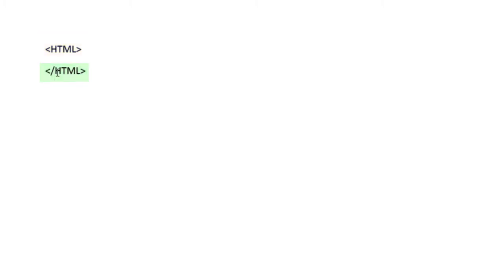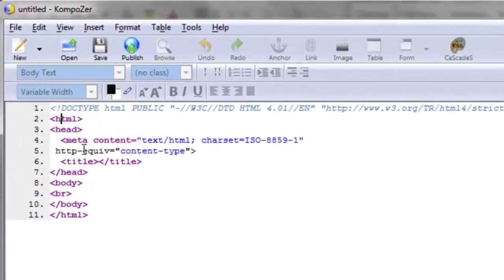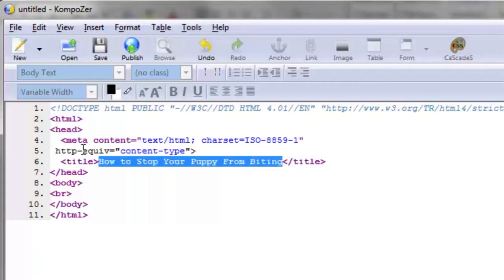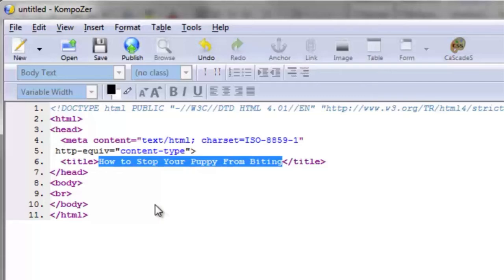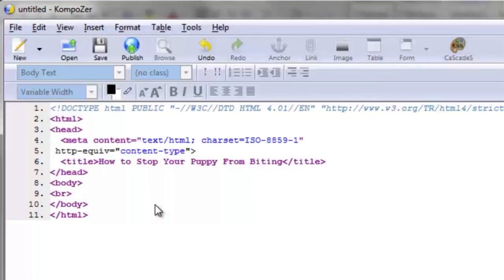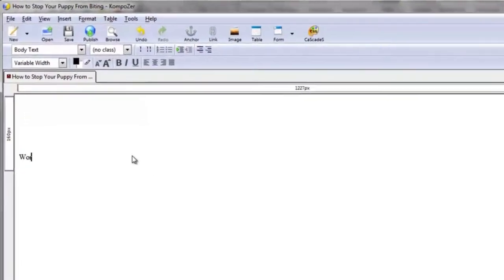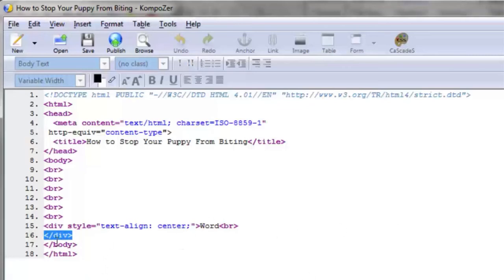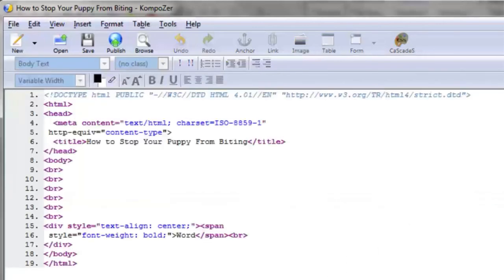73 Open and close tags